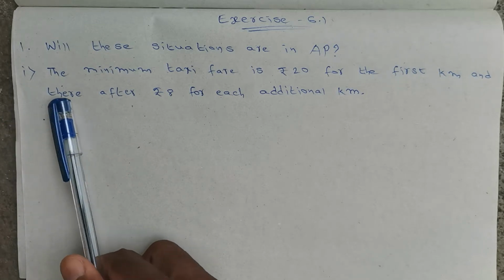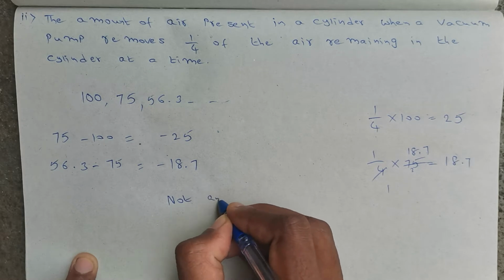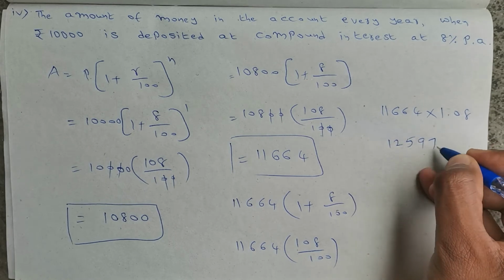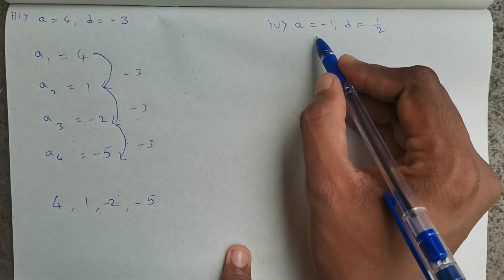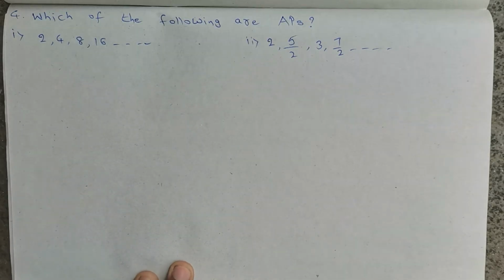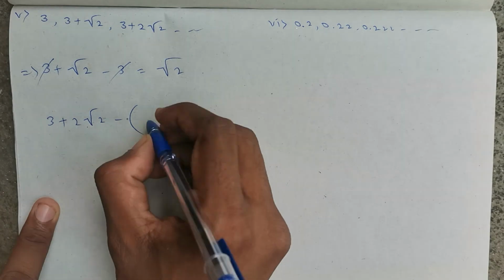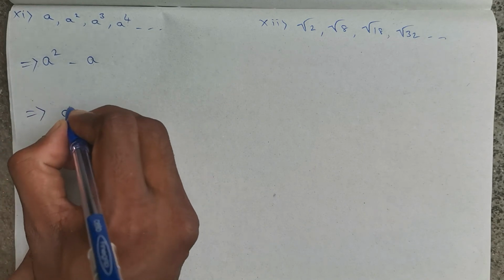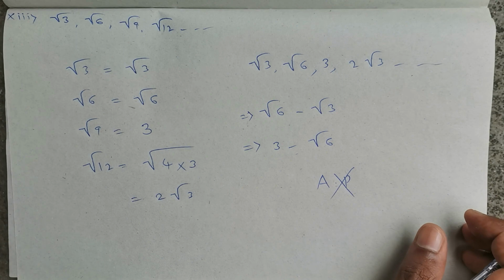Exercise 6.1 || Progressions || Class 10 Maths